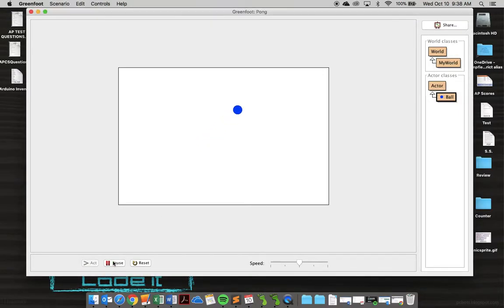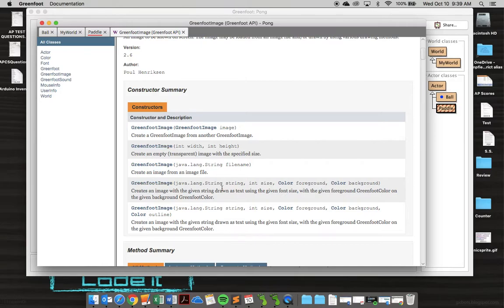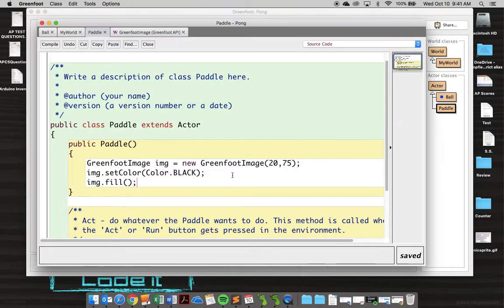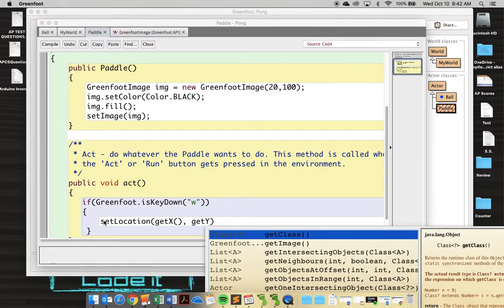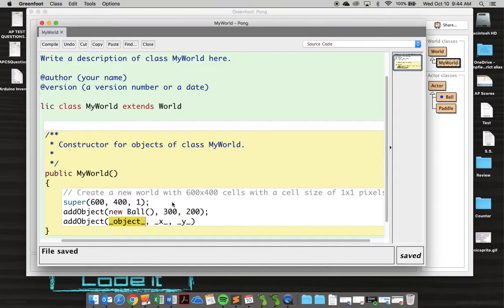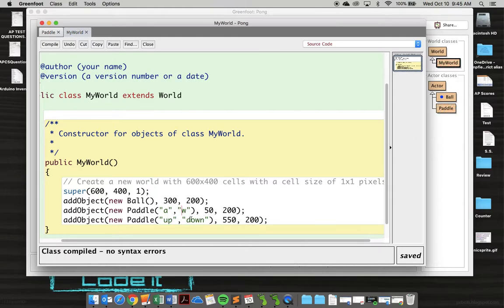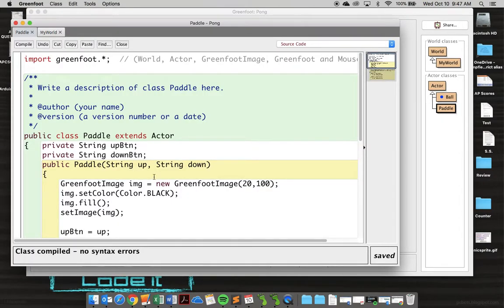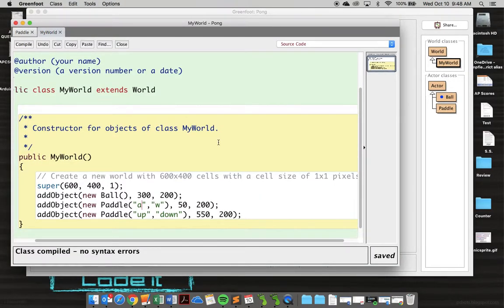Greenfoot Pong Part II